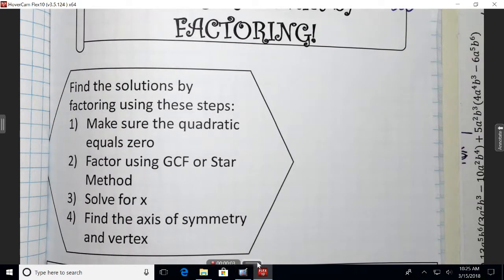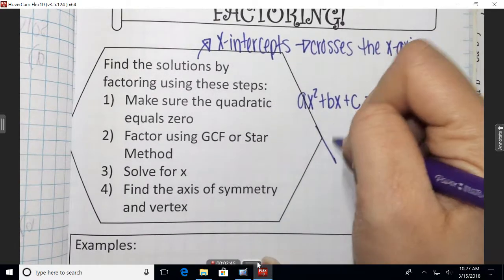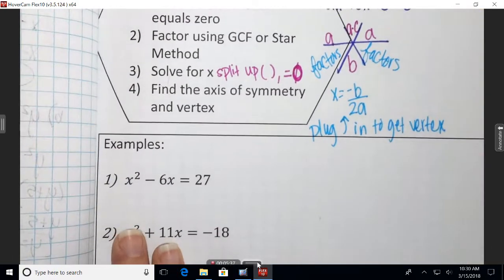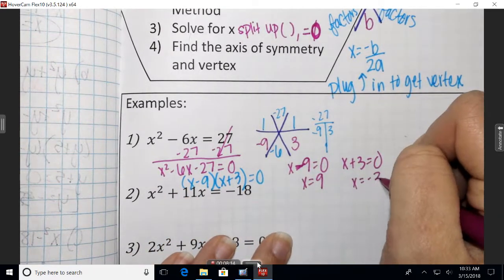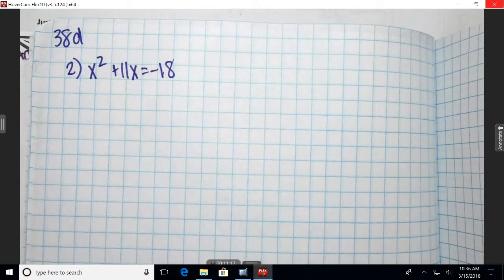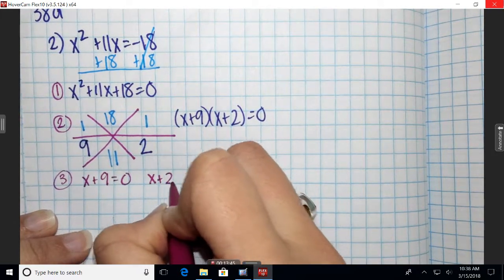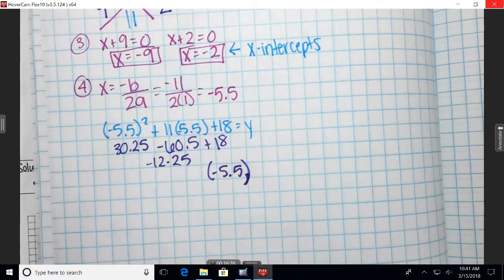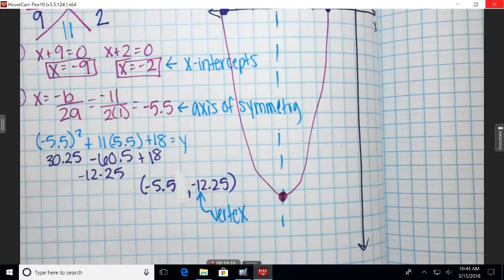3 15 18 3rd